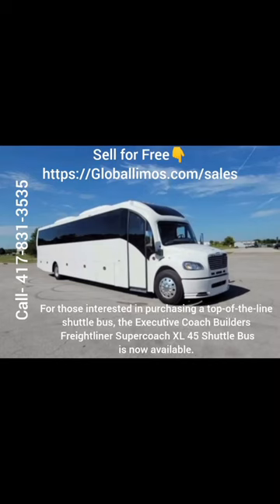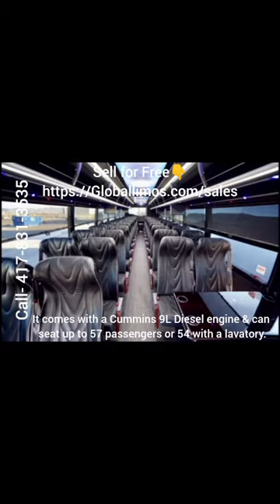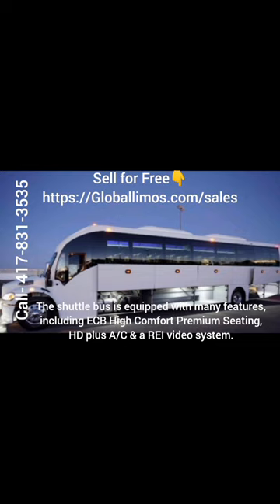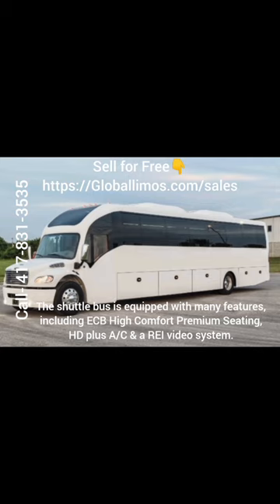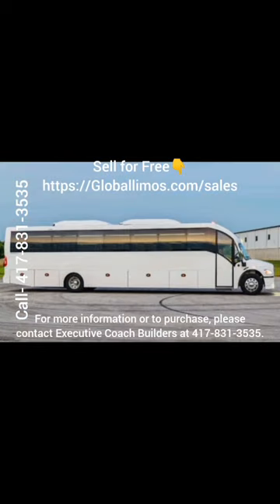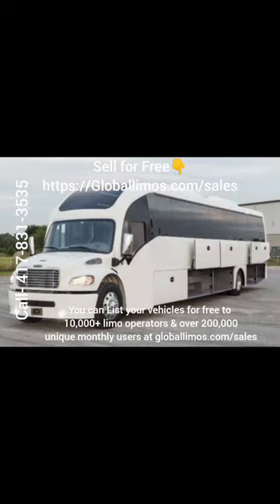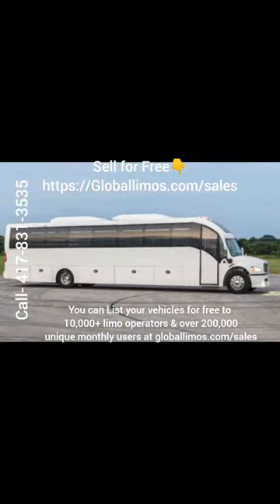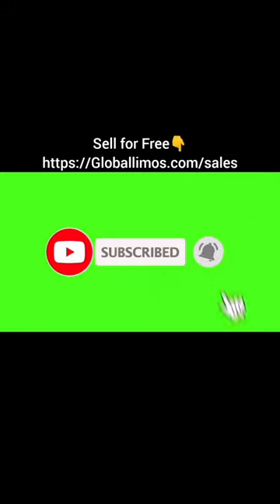Follow us for luxury limos, party buses, SUVs.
Follow us to explore our fleet of premium limos, party buses & SUVs.